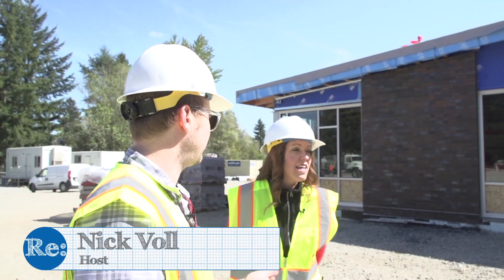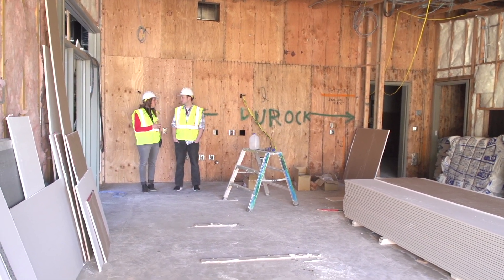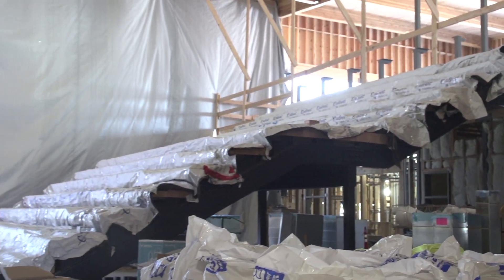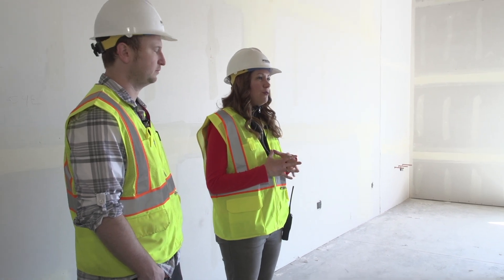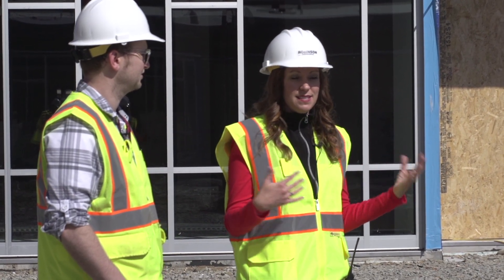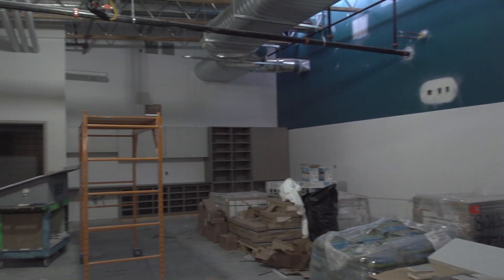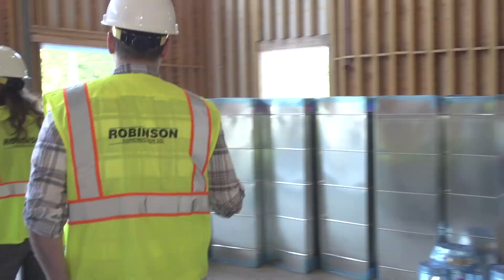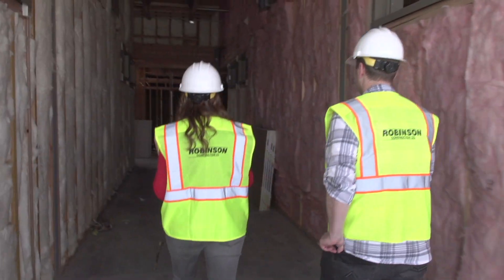ReSchools: Touring the New Ogden Elementary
Get the complete tour of the new Peter S. Ogden Elementary School from principal April Whipple.  See how the new building matches up with concept animations and what it will mean for the students and teachers.